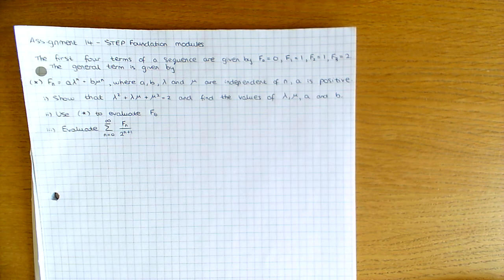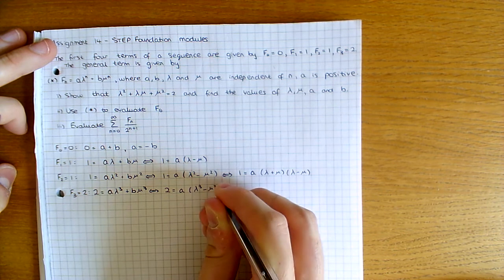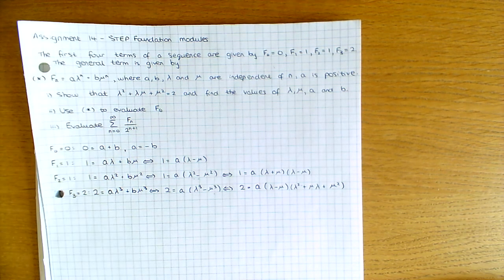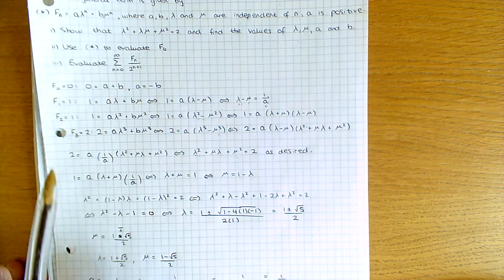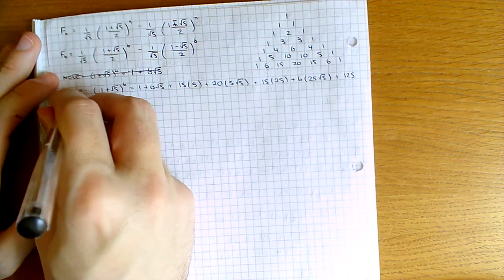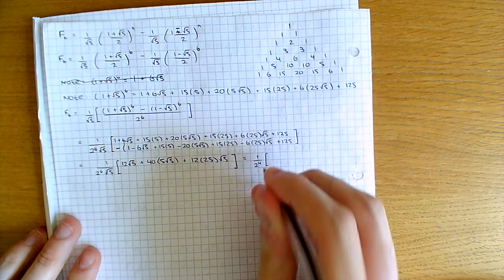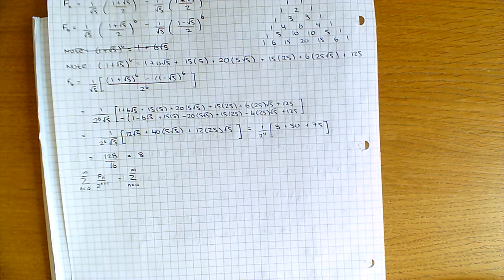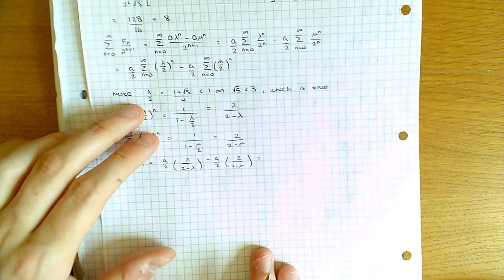STEP Support Programme Assignment 14 (2010 STEP 2 Q2)